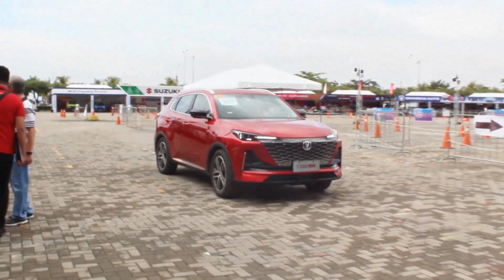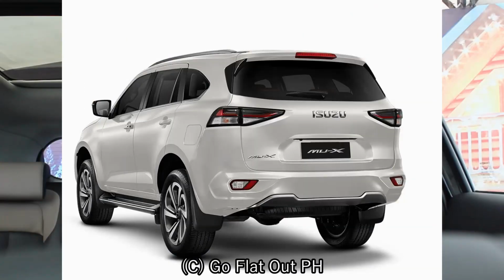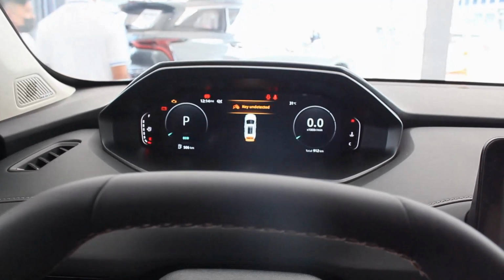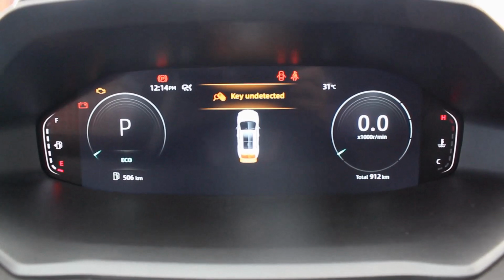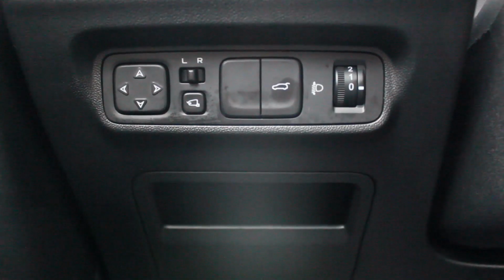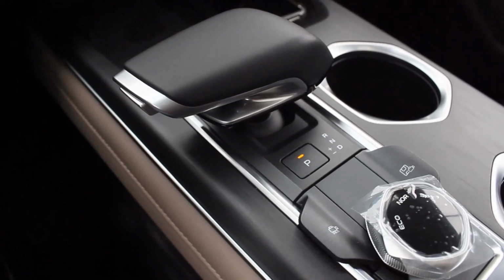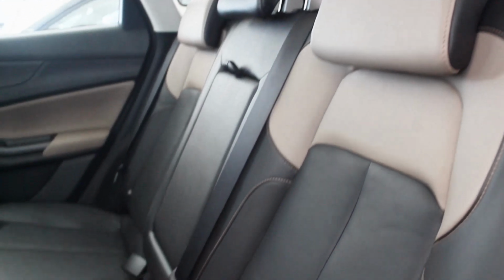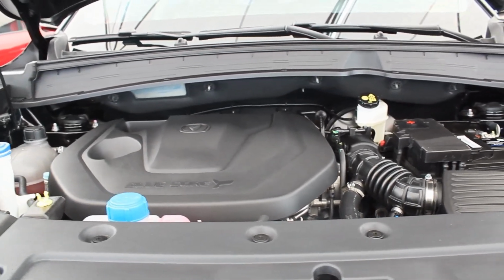2023 Changan CS55 Plus Luxe - The Best Bang for the Buck Compact SUV! | CAR REVIEW #155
The Changan CS55 is a compact crossover SUV produced by the Chinese manufacturer Changan Automobile under the Changan marque since 2017. It debuted on the 2017 Shanghai Auto Show and was launched on the Chinese auto market later in 2017. The manufacturer announced a full-electric version on 9 July 2020 called the CS55 EV. A facelift in 2019 updated the name to Changan CS55 Plus, and the second generation Changan CS55 Plus was introduced in March 2021.
News of the second generation Changan CS55 Plus surfaced in March 2021. The second generation model features exterior design language previously introduced by the Changan UNI-T and Changan UNI-K. The engine of the second generation Changan CS55 Plus continues to be the NE series Changan Blue Whale 1.5 liter turbo engine, developing 188hp and mated to a wet style 7-speed dual-clutch transmission.

Yna B. Delgaco (Sales Agent) - 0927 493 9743 / 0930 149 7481

Max Sarmiento (Sales Agent) - 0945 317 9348

Antonio M. Arboleda Jr. (Sales Agent) - 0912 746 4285
Equipment used in the video:
Editing Software: VideoPad Editor by NCH Suite
Filmed With: Canon EOS 600D (Handheld)
Microphone: Boya BY- MM1 Universal Cardioid Microphone
Headphones: Red Dragon Ares Gaming Headset
Mouse: Red Dragon Centrophorus Gaming Mouse
Keyboard: Red Dragon Kumara Wired Mechanical Gaming Keyboard
Laptop: HP Laptop 15-bs1xx